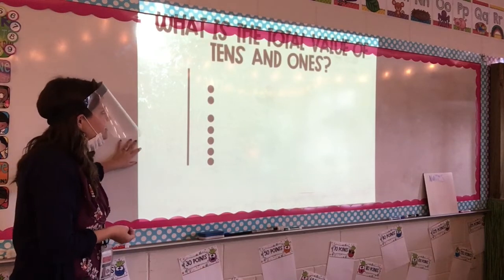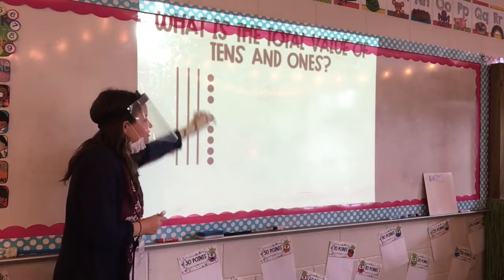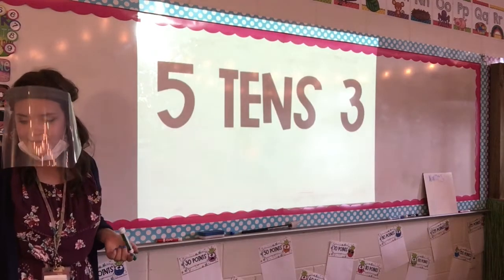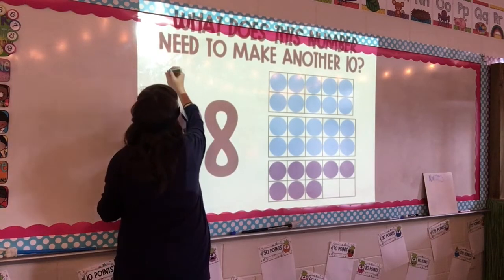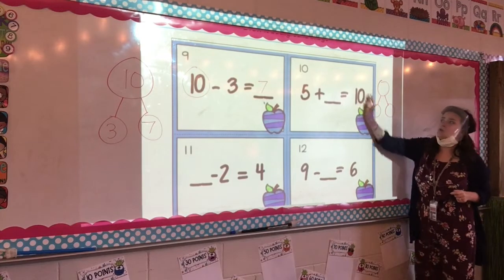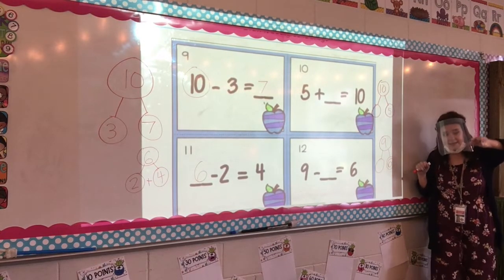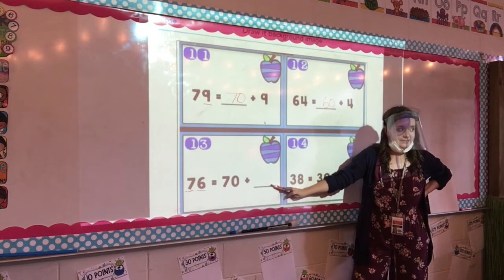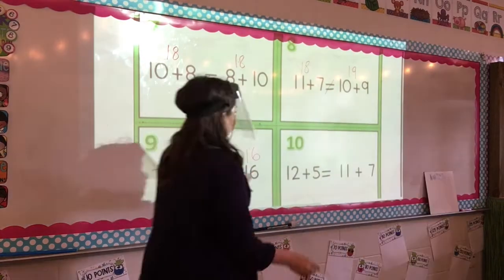Engage NY 1.2 - 2nd Grade Virtual Math Whole Group - Thursday, September 3